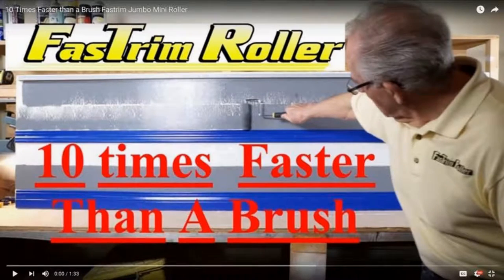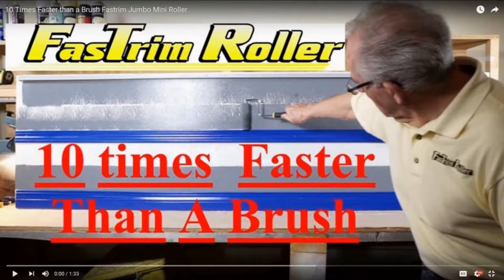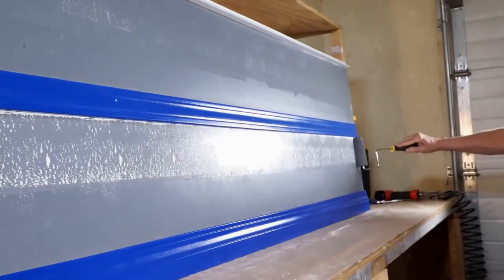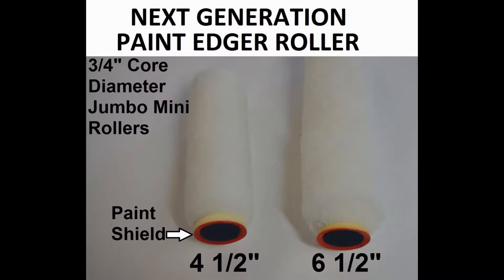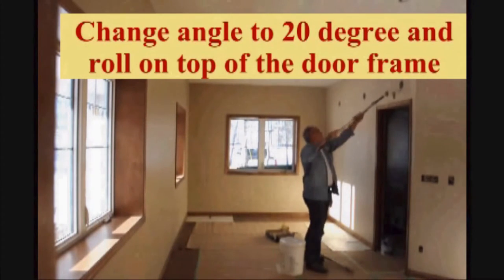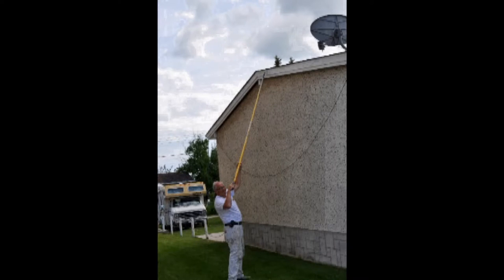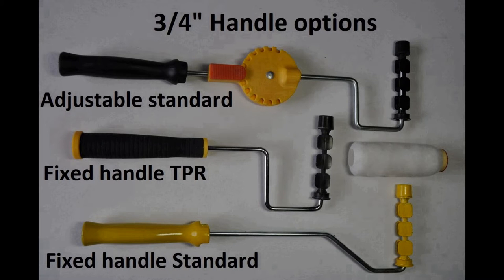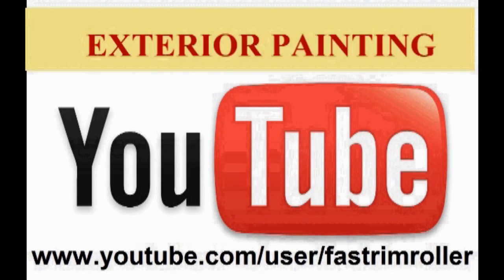FasTrim Painting System - Distributed in USA & Canada